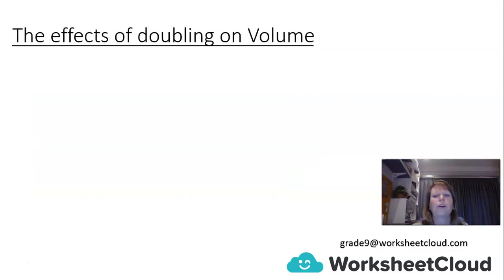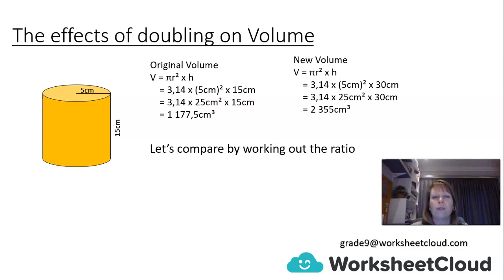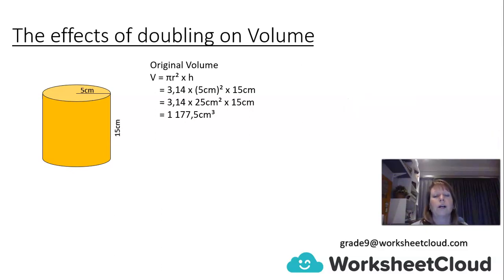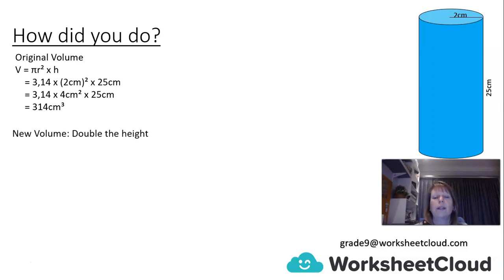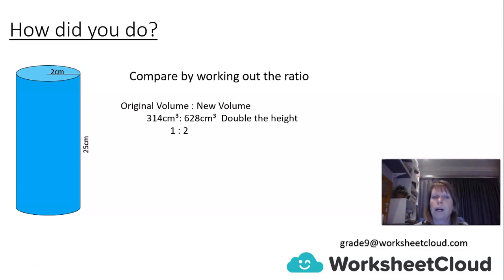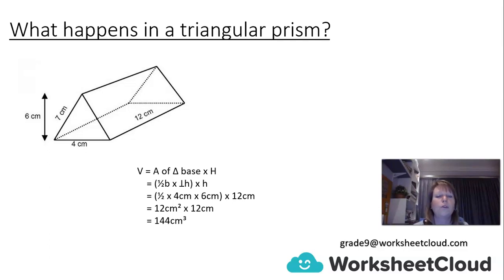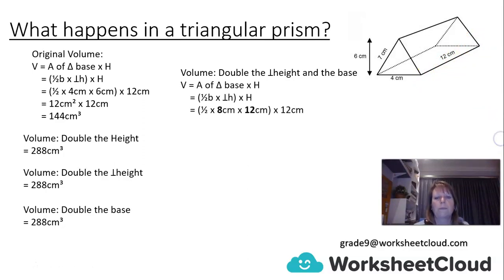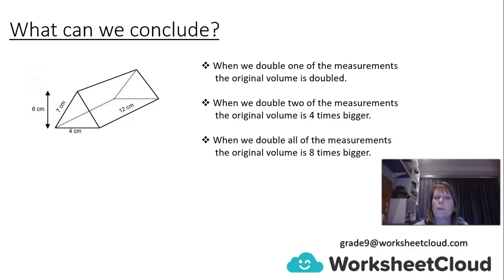Grade 9 - Mathematics - Surface Area and Volume 6 / WorksheetCloud Video Lesson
In this Grade 9 Mathematics video lesson we will be teaching you about Surface Area and Volume 6.